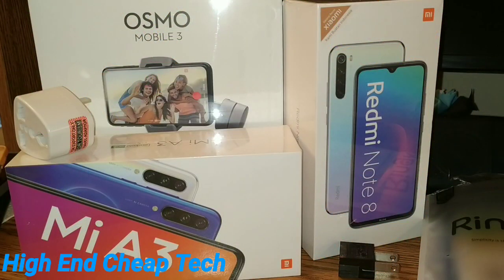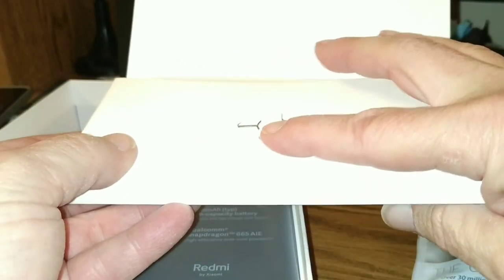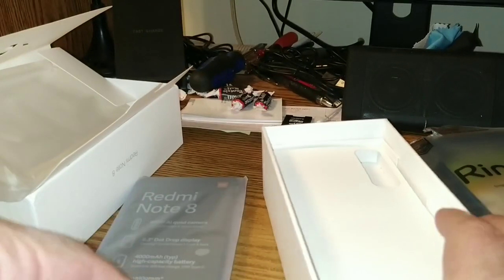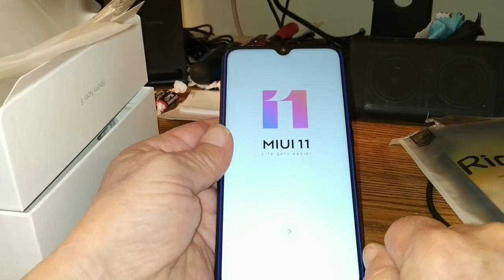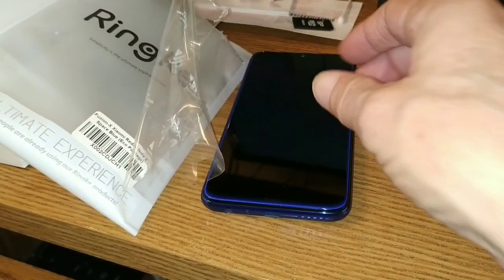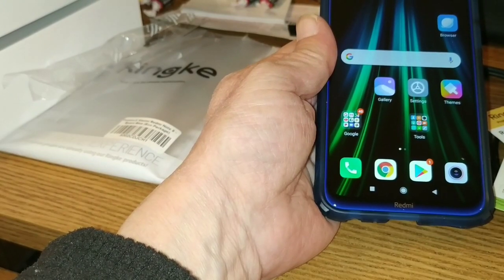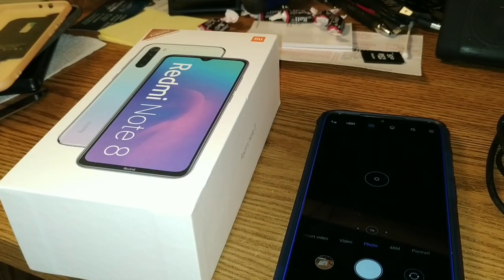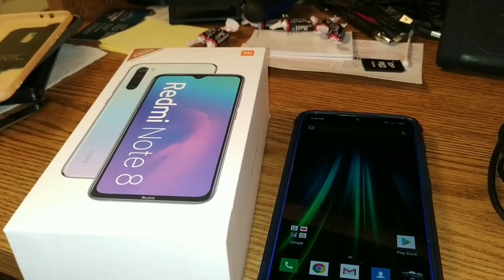Redmi Note 8 Unbox And Initial Impressions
In this video we do the unbox of the Redmi Note 8. We are using the Redmi as our daily driver and yes it hooked to AT&T slick as can be. This was shot at 1080p but because of super limited data left, rendered at 720p HD.! This video was shot on the Xiaomi MiA2 and edited on the Mi A2. If you are a creator look at the description below and check out tubeBuddy if you have not tried it yet!

Videos or Links mentioned or used in this video:
Xiaomi MiA2
Xiaomi Mi A3
Redmi Note 8
Ringke Fusion X Case